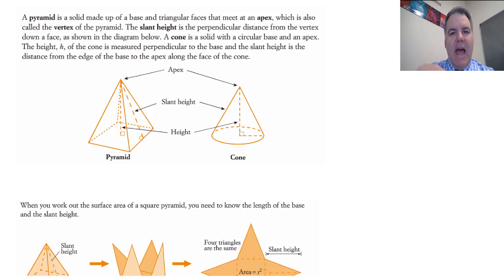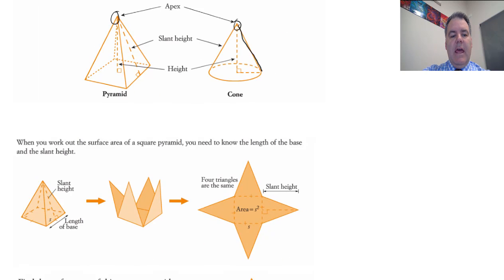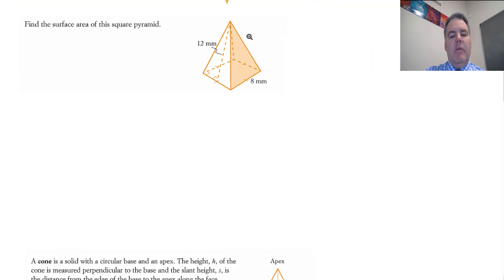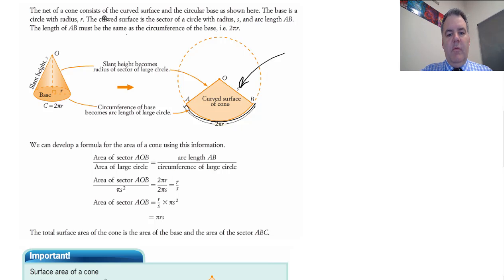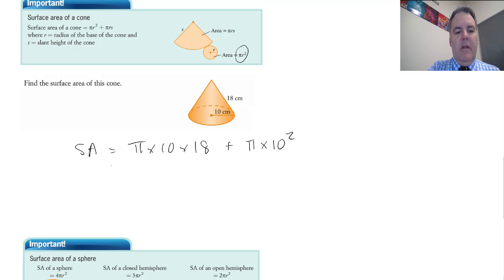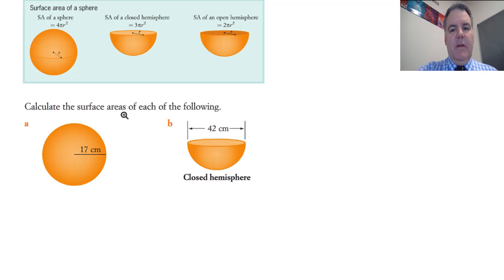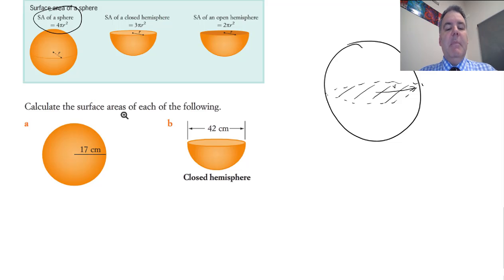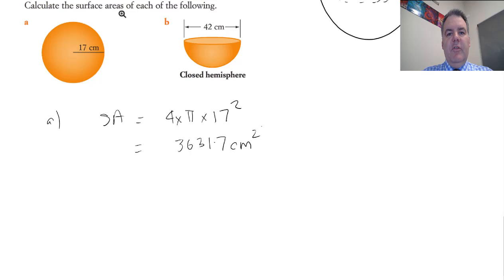Surface Area of cones pyramids & spheres